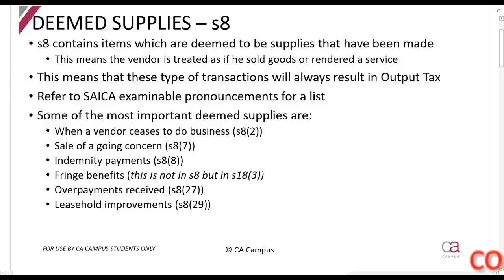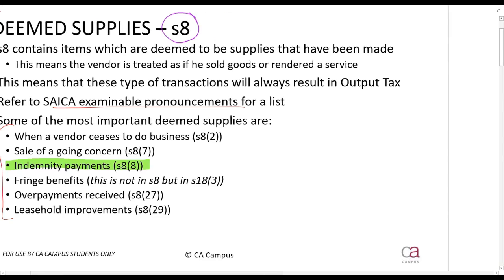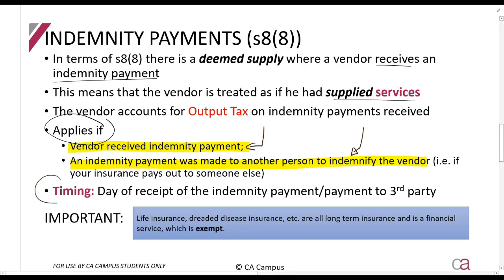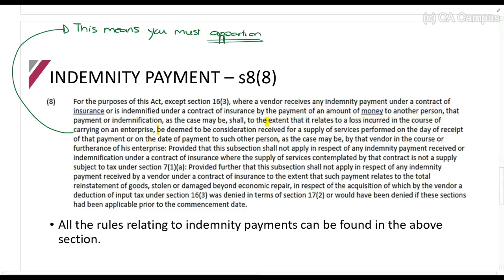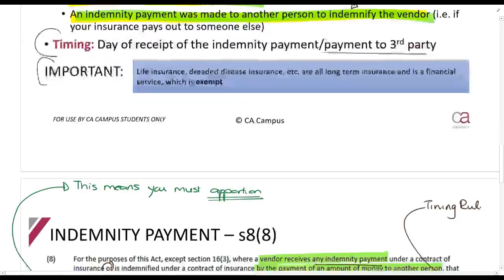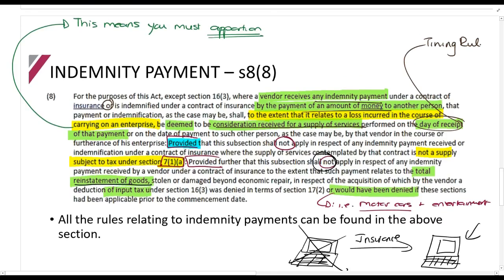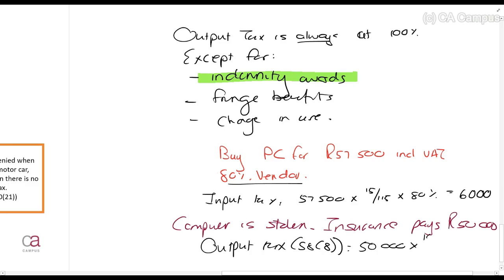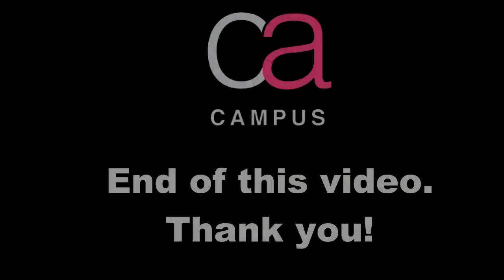VAT: Part 2.4 - Deemed Supplies - Indemnity Payments 13min